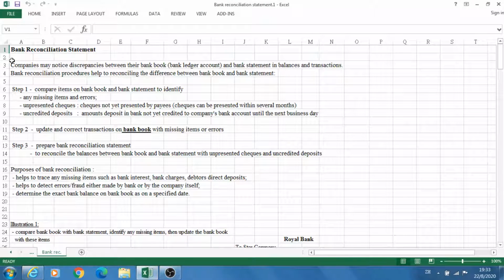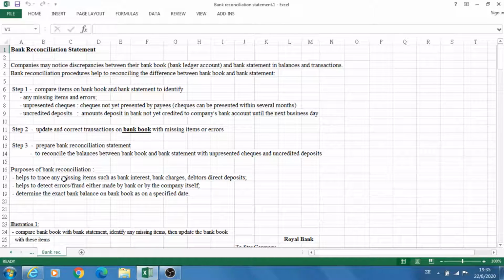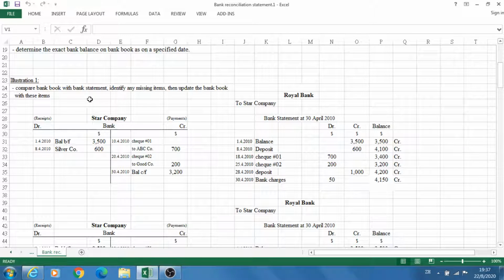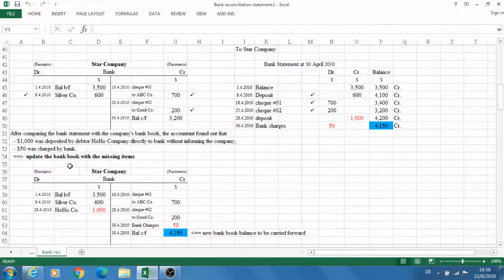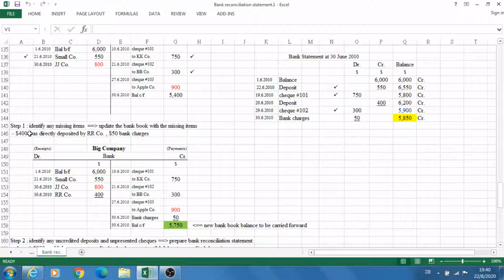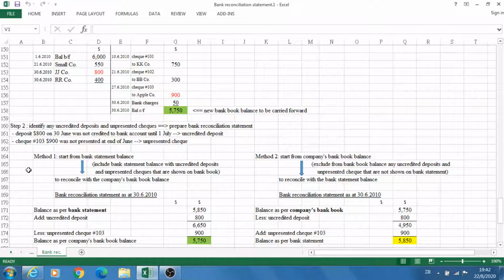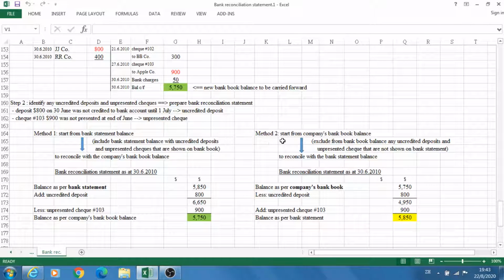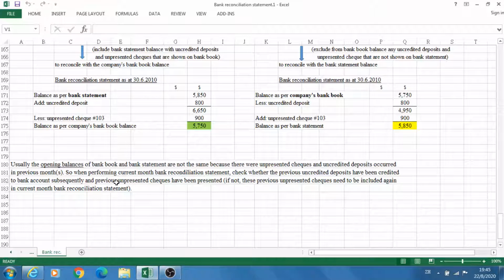Bank Reconciliation Statement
This video explains the importance and purposes of bank reconciliation, and the steps to prepare bank reconciliation statement.

published by SP Wong (DBA, MBA (Finance), FCCA, FHKICPA)